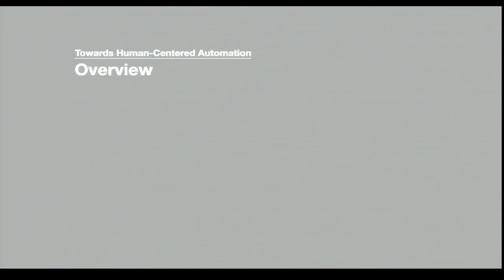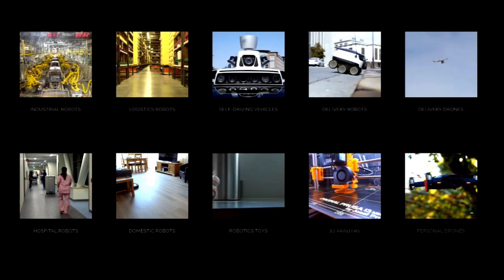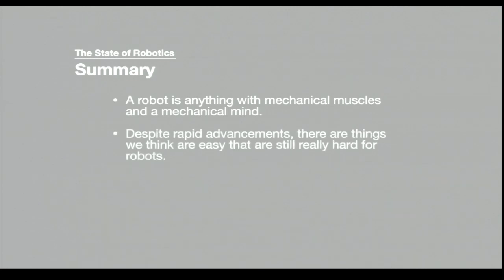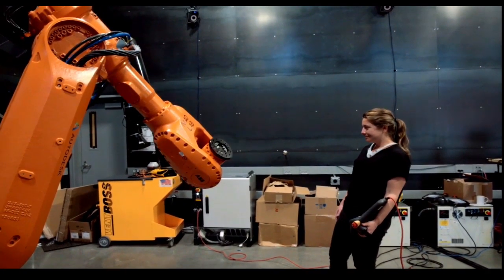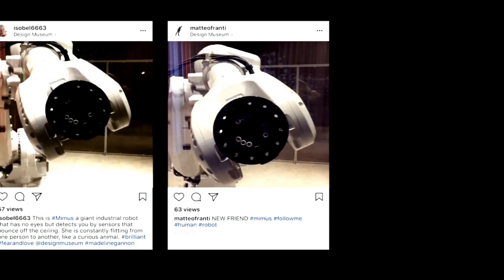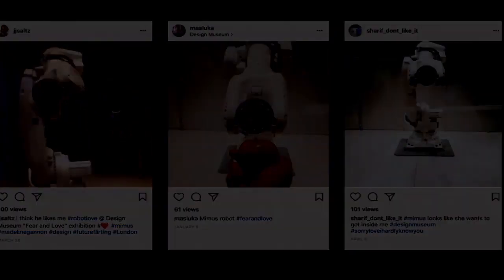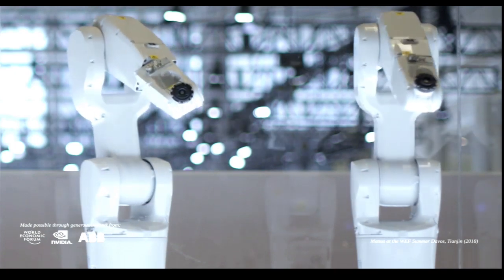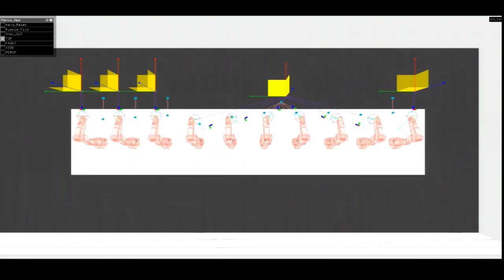CPAR: Madeline Gannon 09/09/2019